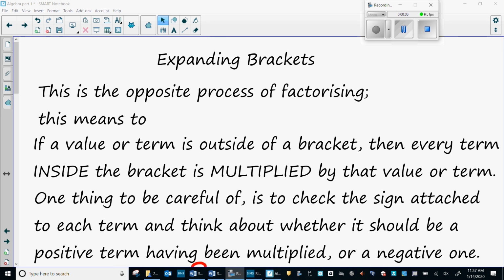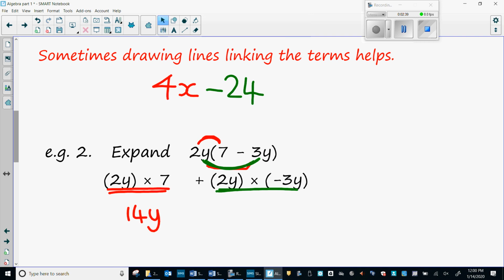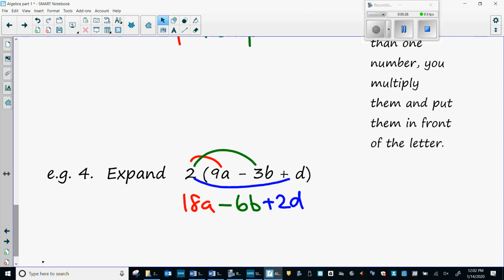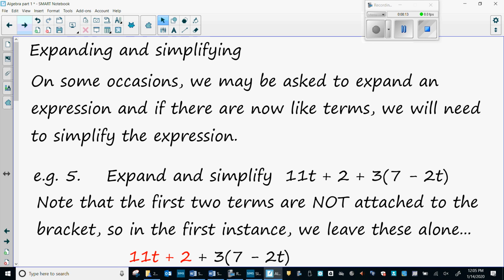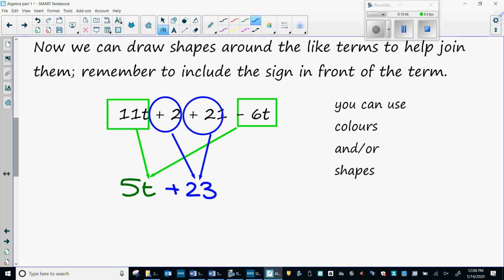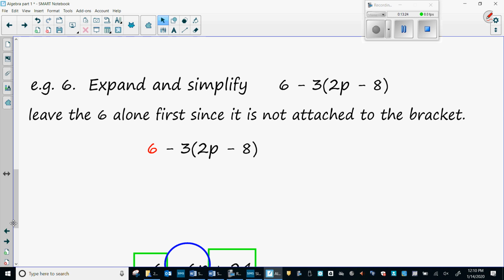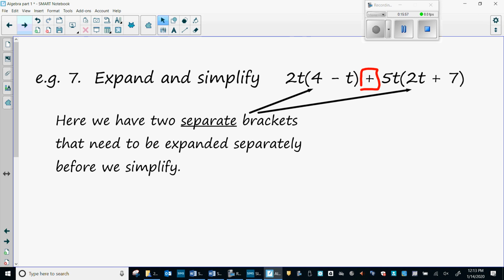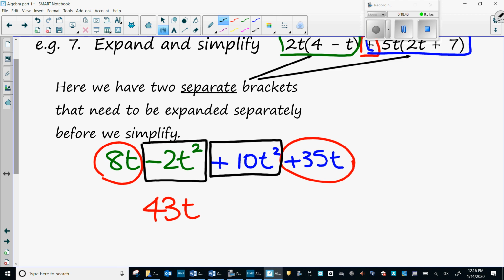algebra expanding brackets